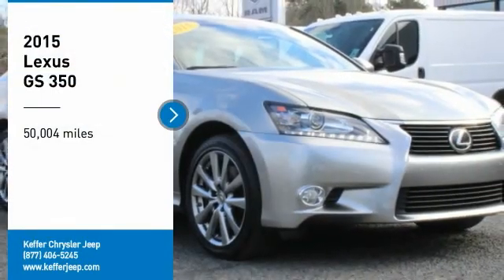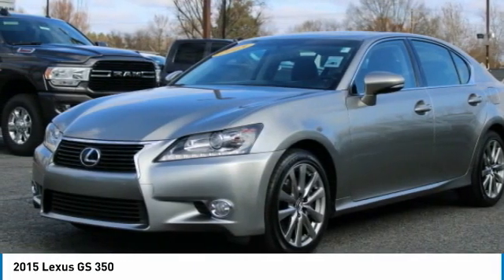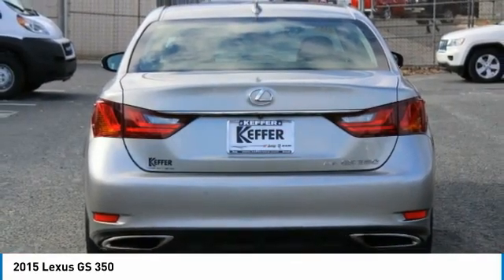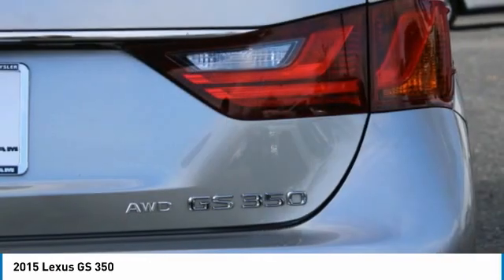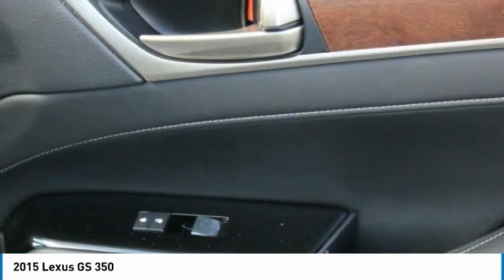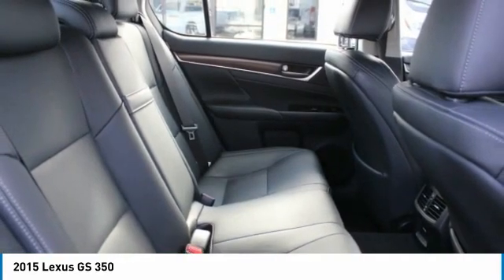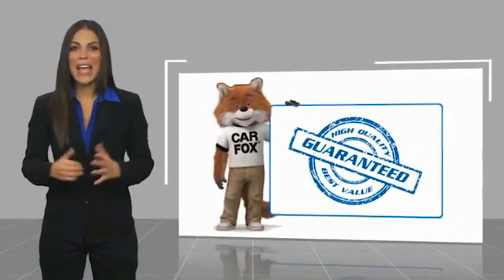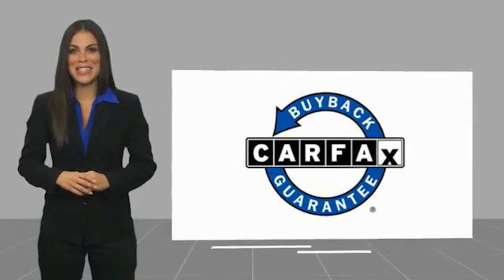2015 Lexus GS 350 Charlotte NC D201084A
2015 Lexus GS 350

Priced below KBB Fair Purchase Price! ** NEW ARRIVAL PHOTOS COMING SOON! **, Carfax Certified, CLEAN CARFAX!, All Routine Maintenance Up to Date!, Must See!, 120 POINT SAFETY INSPECTION ON THIS VEHICLE! For your Peace of Mind, AWD, Black Leather, 12 Speakers, Premium audio system: Lexus/Pioneer. Nebula Gray Pearl 2015 Lexus GS 350 AWD 6-Speed Automatic with Sequential Shift 3.5L V6 DOHC 24VbrbrOdometer is 10520 miles below market average! 19/26 City/Highway MPGbrbrAwards:br  * 2015 KBB.com Best Resale Value AwardsbrbrbrReviews:br  * Capable handling with refined ride comfort; high-quality interior; cutting-edge safety and entertainment technology. Source: Edmundsbr  * Are you split between the desire for a well-heeled sports sedan and a comfortable luxury cruiser? Lexus? GS 350 and 450h sedans for 2015 are sufficiently adept in both schools, with performance and luxury packages that allow buyers to further move the needle in either direction. Source: KBB.combr  * The Lexus GS exemplifies innovation, craftsmanship and design. The exterior features an Inverted trapezoid spindle grille. In addition to Bi-Xenon High-Intensity Discharge headlamps, the GS has LED rear combination lights. The interior of the GS features a wood interior trim, with a leather-trimmed interior including the steering wheel and shift knob. 10 way power-adjustable seats, which feature lumbar support, come standard with the GS and all of the seats feature height-adjustable headrests. A power tilt-and-slide moonroof with one-touch opening and closing functionality means a spring day is just one press away. The Lexus twelve-speaker Premium Sound System with Automatic Sound Levelizer and DVD/CD player will provide entertainment you need on trips of any size. The GS is propelled by a 3.5L V6 engine or you can opt for the 3.5L V6 Hybrid for an amazing 29cty/34hwy mpg. The GS can also be had with F Sport styling and performance features as well as available AWD. Drive Modes Select allows you to make your GS more responsive or efficient with the turn of a dial. Braking is handled by the 4-wheel, anti-lock vented disc brakes. Available Lexus Enform and Safety Connect offer more than the convenience of live, 24-hour navigation assistance and the ability to request emergency services at the press of a button. With the new App Suite, you can make dinner reservations and order movie tickets on the fly using the industry's first available 12.3-inch high-resolution split-screen multimedia display. Safe and secure, the GS has a 10-airbag system and available Blind Spot Monitor with Lane Keep Assist and Lane Departure Warning. Finally, a vehicle theft-deterrent and engine-immobilizer system is there to protect your new GS. Source: The Manufacturer Summary